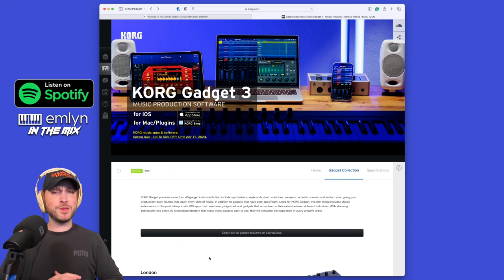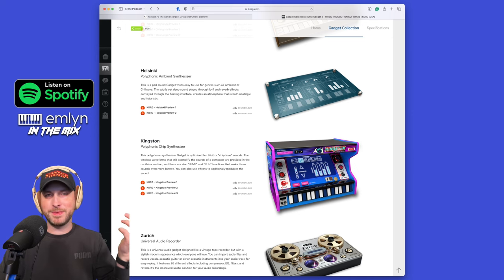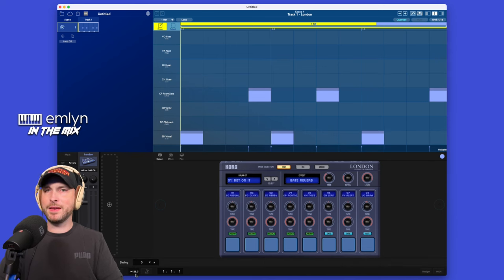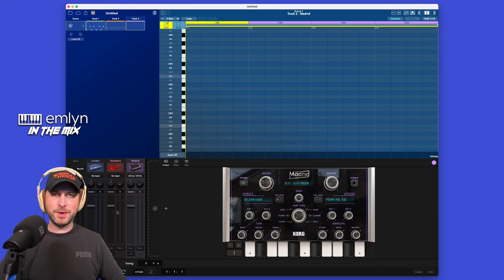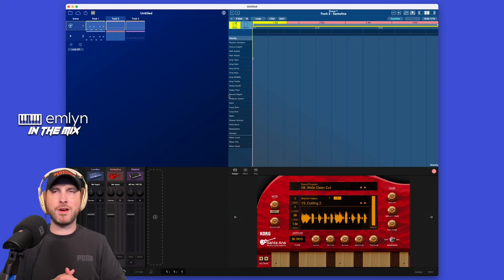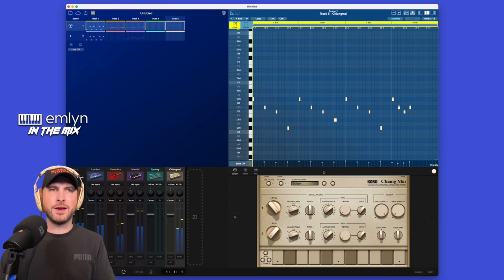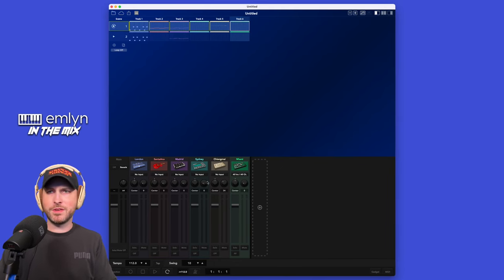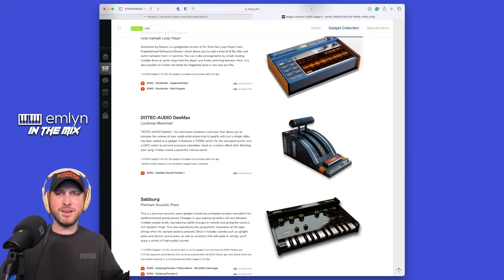Is KORG Gadget 3 worth it?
🎬 Season 5 Episode 14: Today we're checking out the update to KORG Gadget now in it's 3rd iteration with KORG Gadget 3. Does it still live up to the hype?

0:00 - Intro
2:02 - Kontakt 7 Affliate!
3:08 - Gadget 3 Overview
7:47 - Live Demo
8:28 - Recording in a beat
11:05 - NEW Santa Ana Gadget
13:46 - Adding Bass - Madrid
18:32 - NEW Sydney Gadget
21:49 - Vancouver Gadget
22:32 - Chiang Mai Gadget
26:41 - Miami - Wobble Bass Fun
27:58 - Mixer Section
28:36 - Limiter
29:40 - Function mode
30:11 - Importing and Exporting
30:35 - Final thoughts and Outros